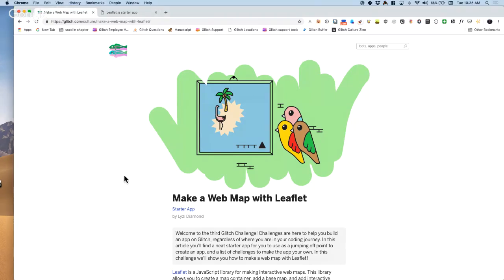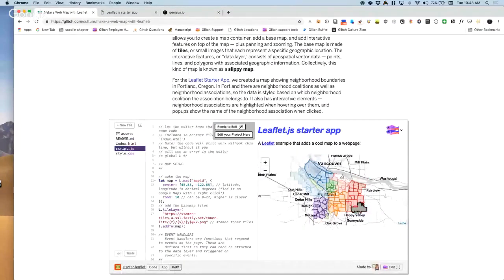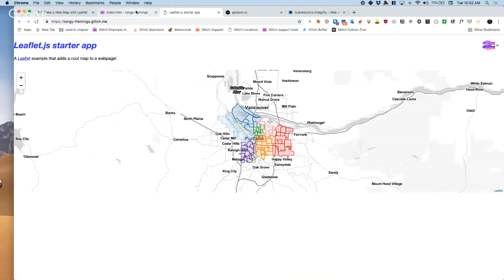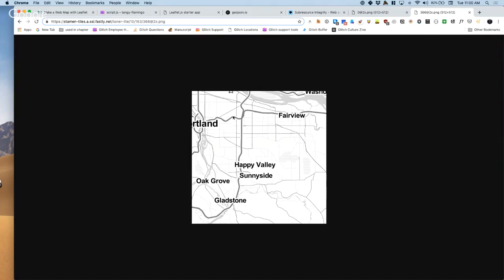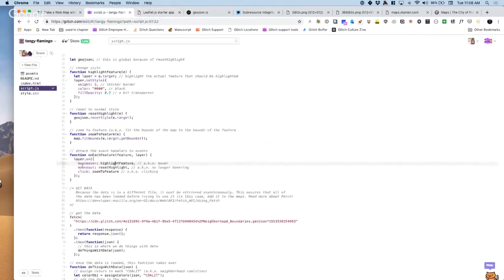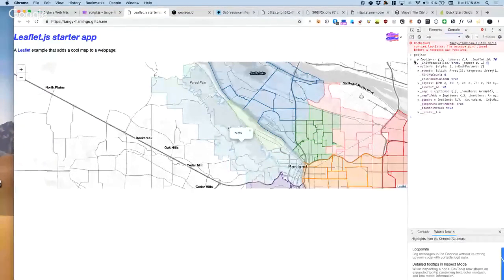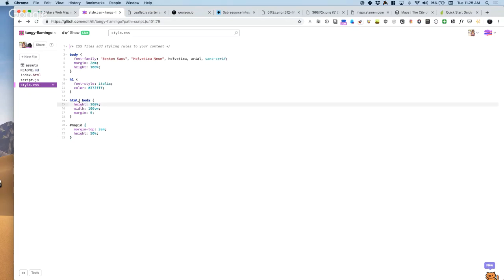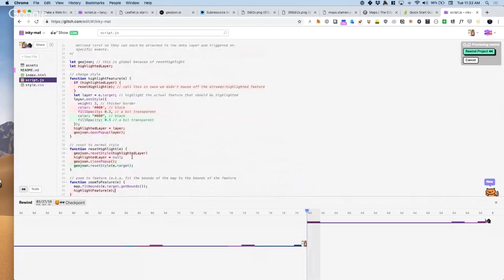Challenge 3: Make a Web Map with Leaflet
Come watch Glitch engineers Lyzi Diamond and Sheridan Kates customize a Leaflet map and talk about how it works!